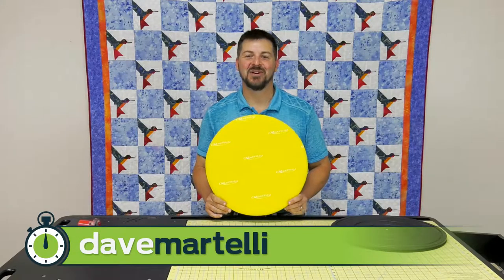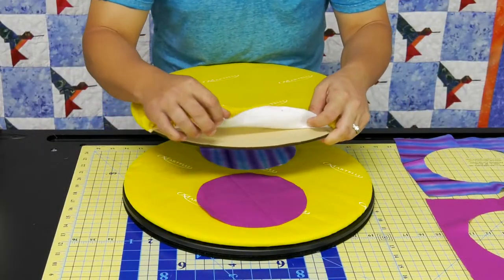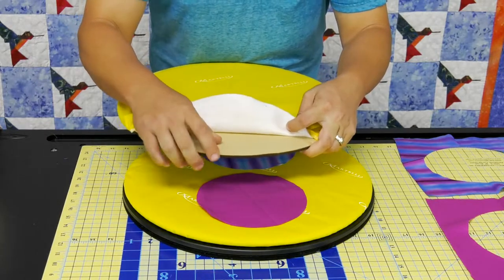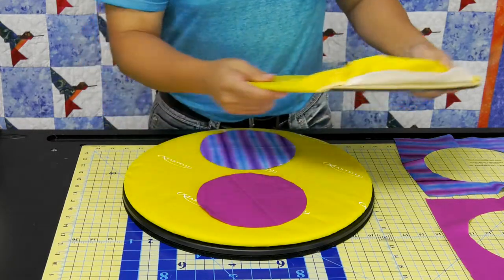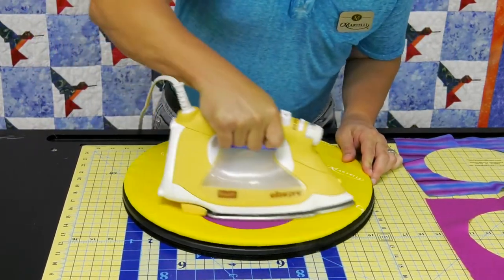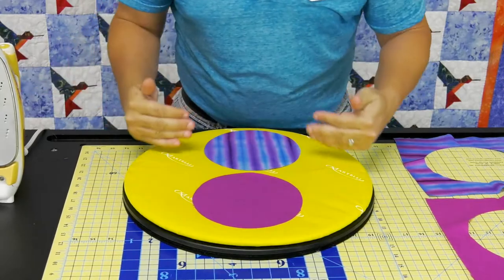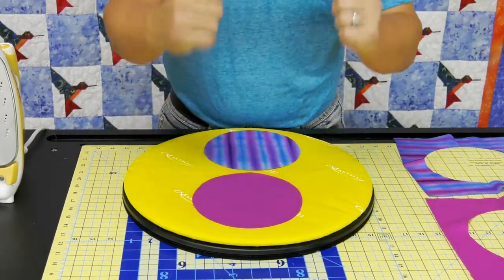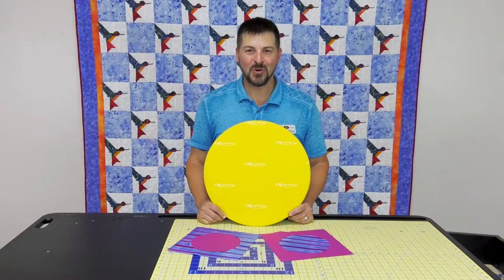Martelli Minute: Round-About Ironing Top